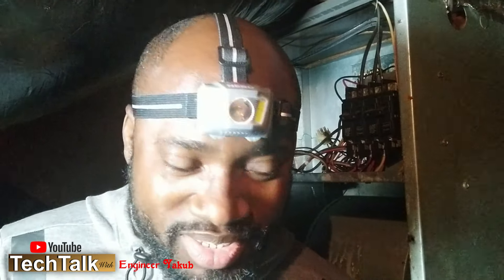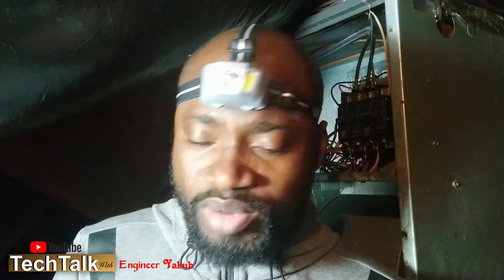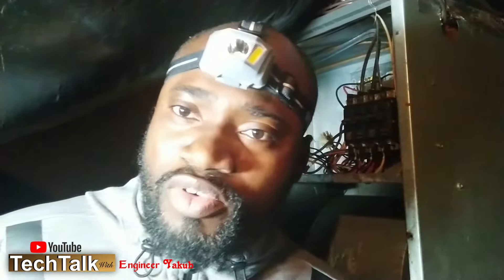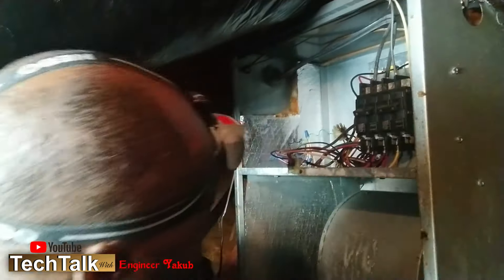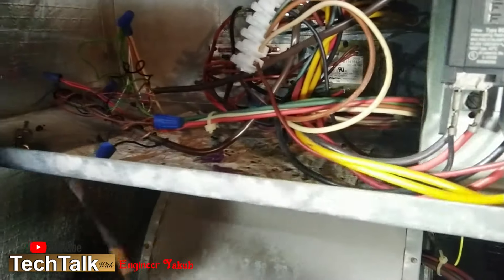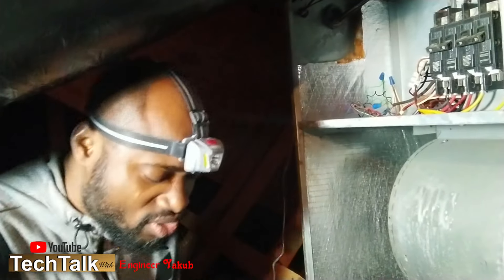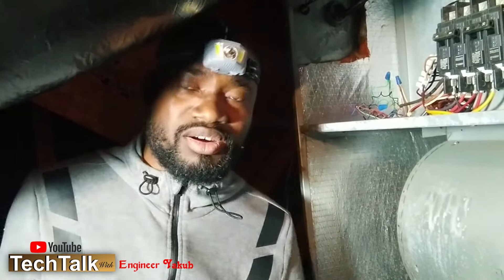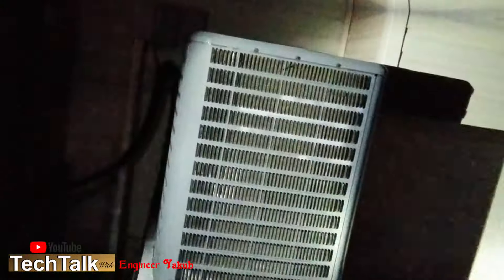How i saved my family a whopping $6850 HVAC cost like magic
My first DIY YouTube video about how i saved my family a whopping $6850 for HVAC cost like magic. You don't want to miss this video.

My products on Walmart